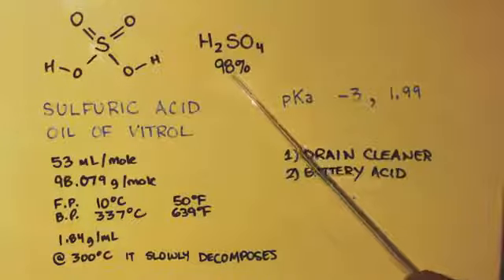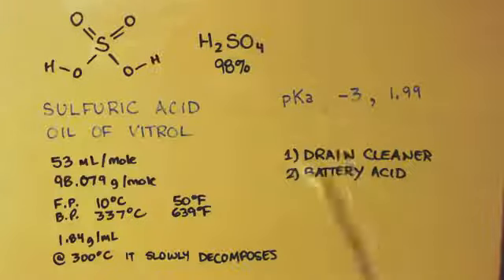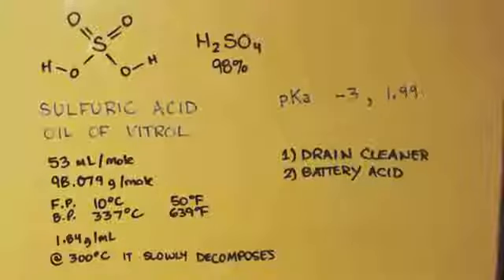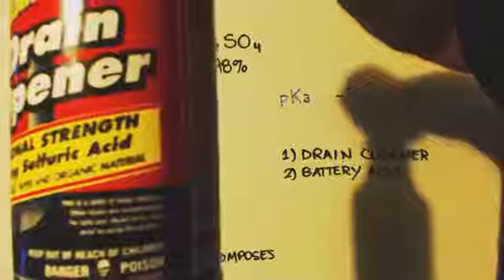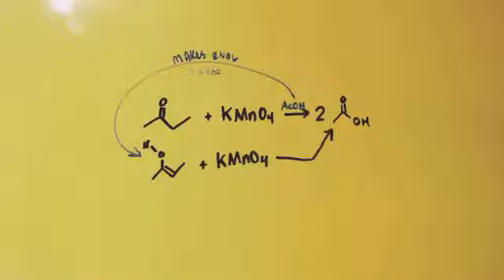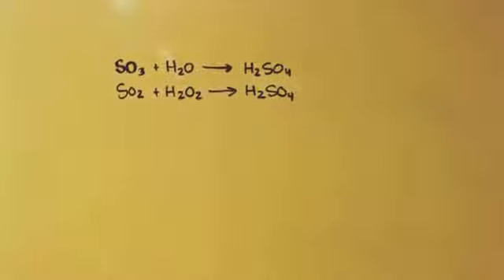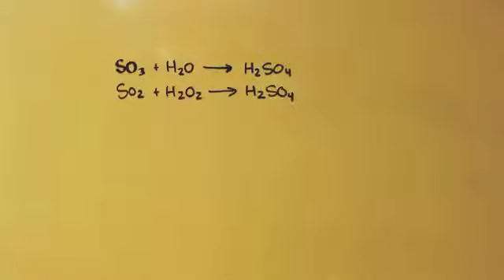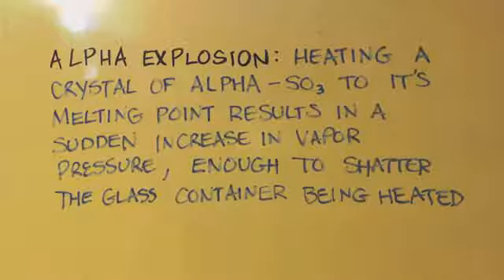HOW TO GET CONCENTRATED SULFURIC ACID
How to buy concentrated sulfuric acid at the HARDWARE store.  It is about 93 to 95 % instead of 98%.  It can be purified.  Wear gloves and goggles.   I did a video where I show this but it is not allowed on youtube but it is posted on my channel on BITchute.  You do NOT have to register to watch videos.   Here is the address and for the channel itself IF THE LINKS DO NOT WORK THEN LET ME KNOW